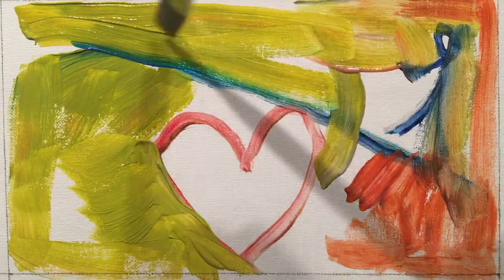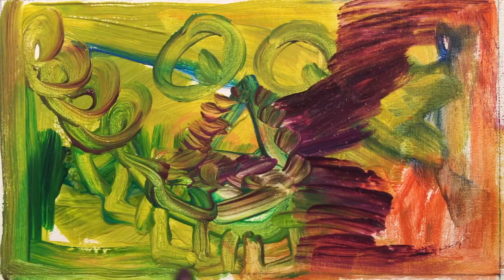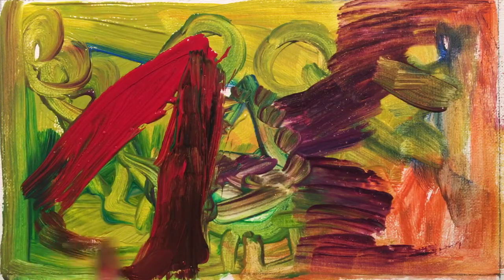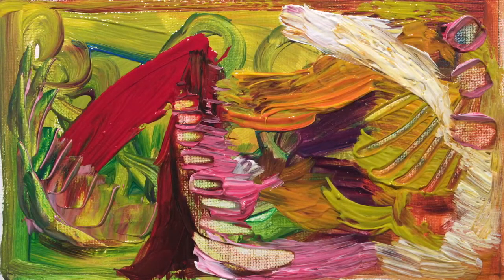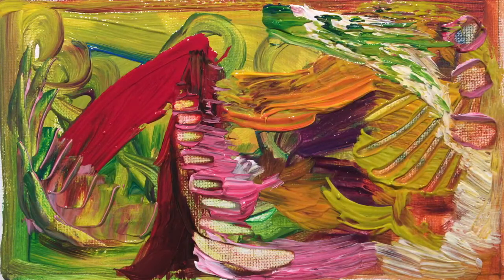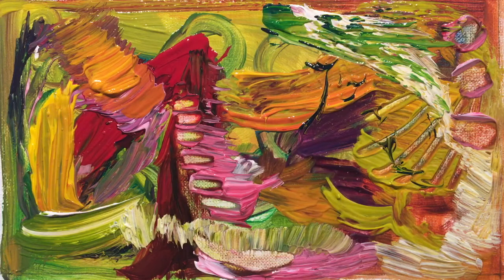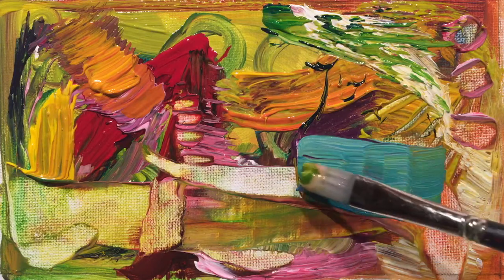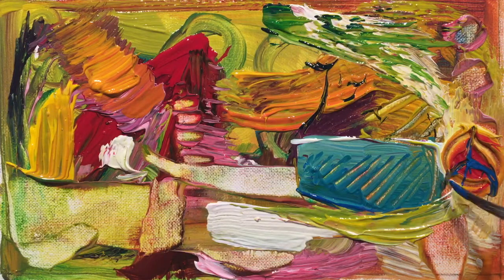Painting Spirit with Tony Hendrick – The Right Side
Daily painting demonstration exploring ways to bring life to your painting and artistry to your life.  I’m here as a friend you can paint with and lighten your mind with as you enjoy this daily painting meditation.

Episode 17: The Right Side

… or search "Tony Hendrick" at:

AllArtWorks.net